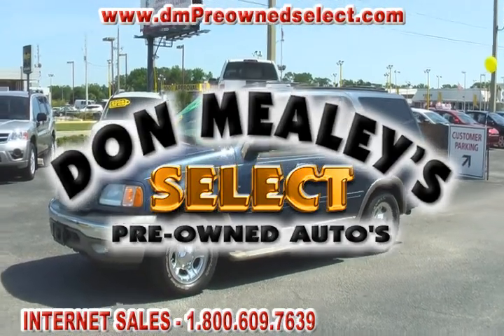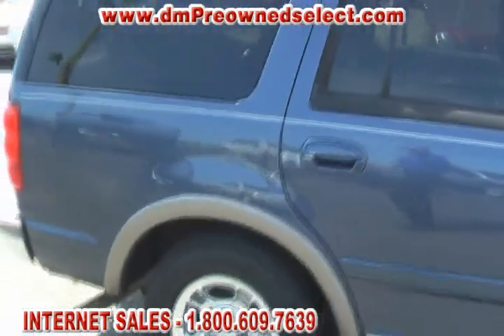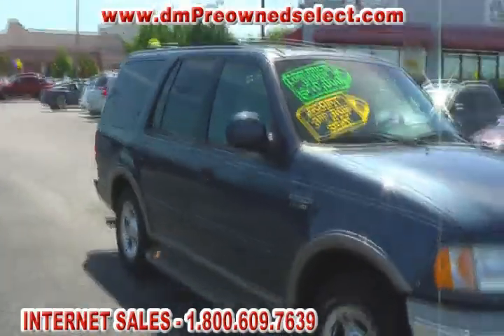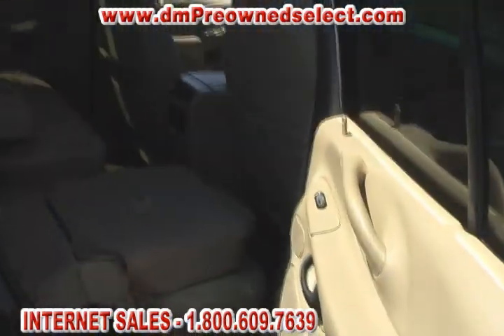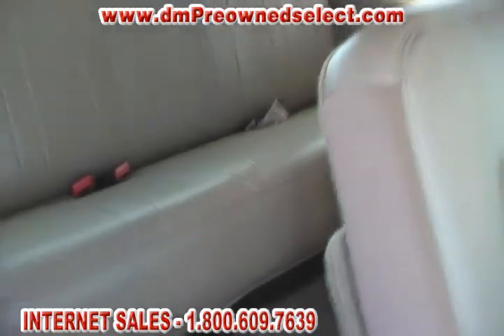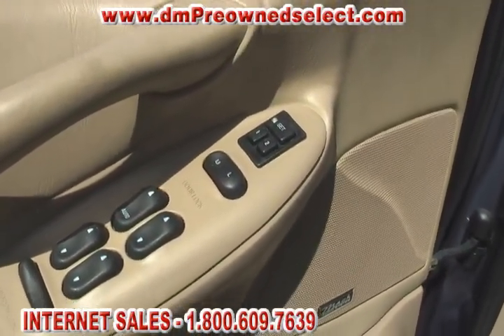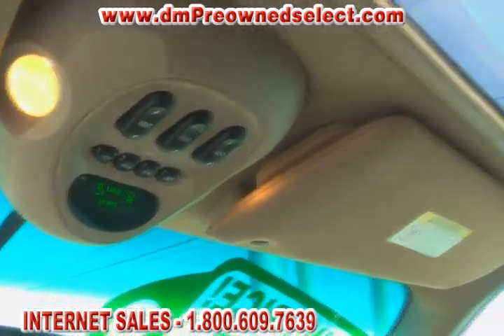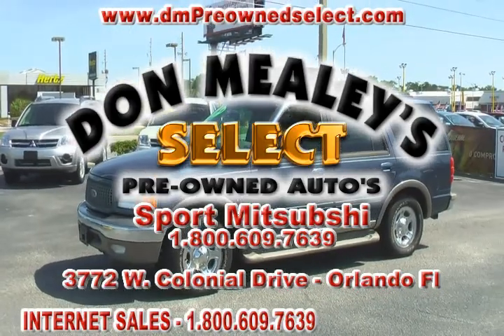2001 FORD EXPED MTB49983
2001 FORD EXPED